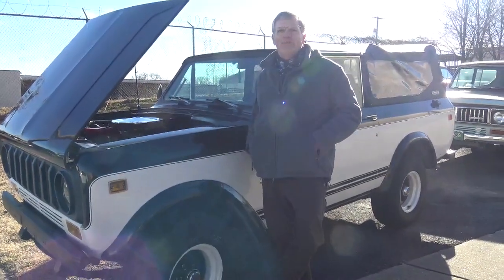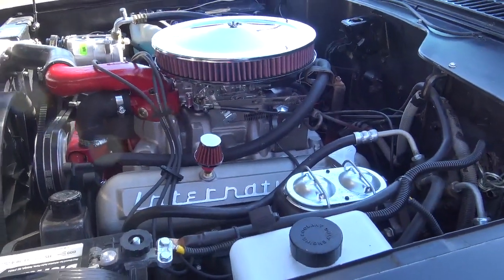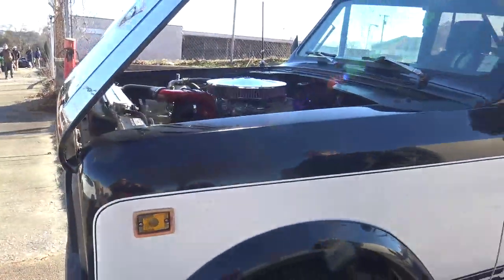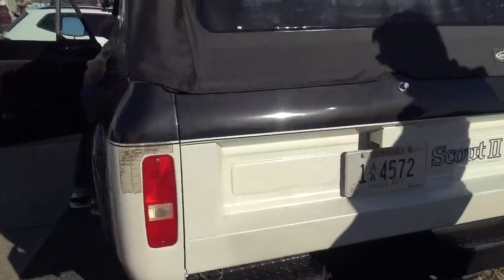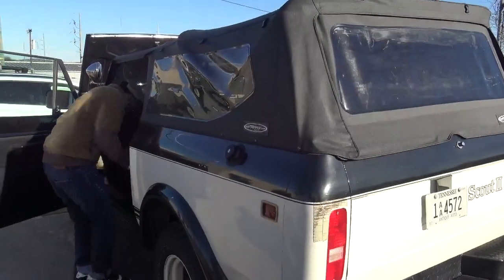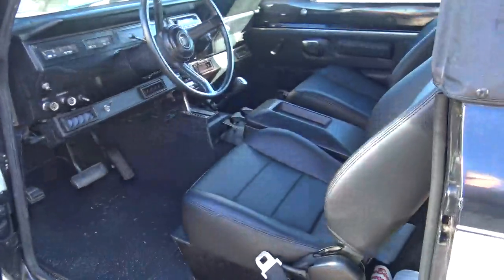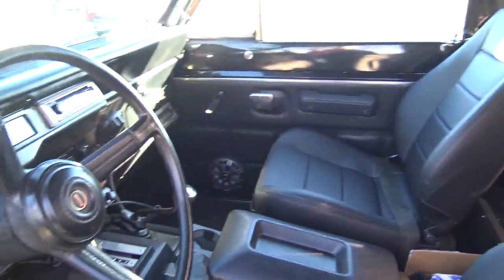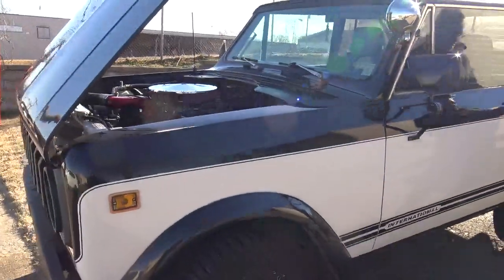BTV's IH Walk Around! #13 IH 1980 Scout CVI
BTV's IH Walk Around! #13 IH 1980 Scout CVI, filmed @ the 615 Scout Club Nashville TN Meet Jan 2021